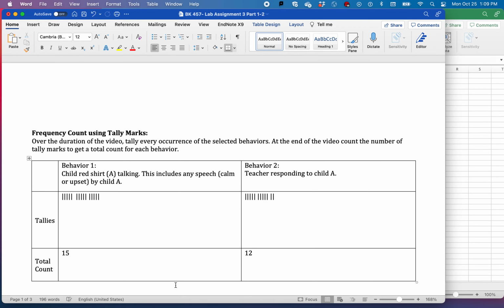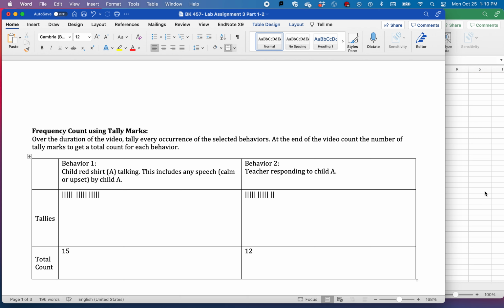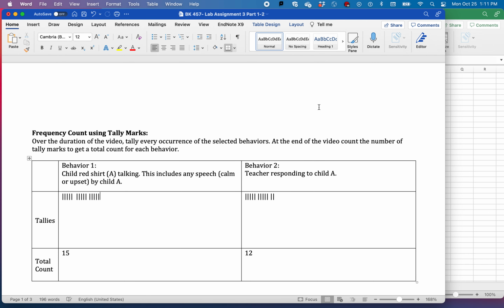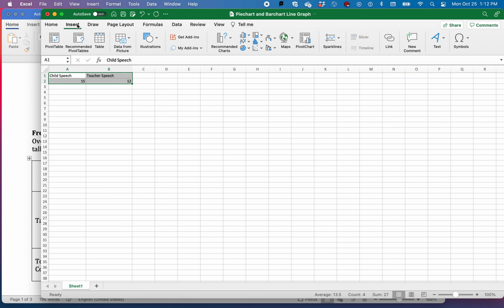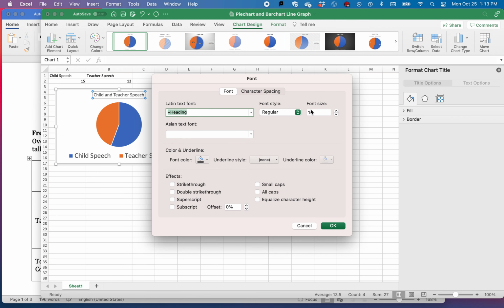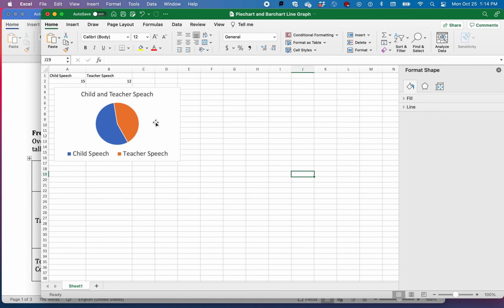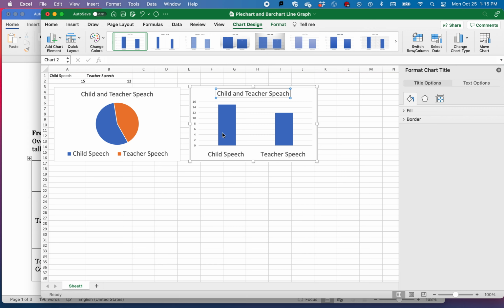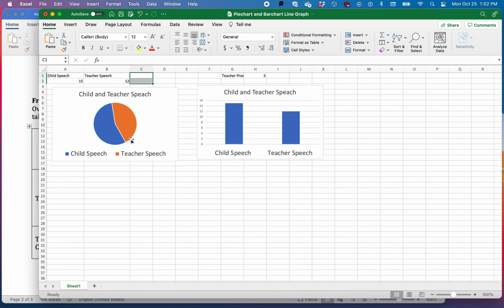Pie & Bar Chart